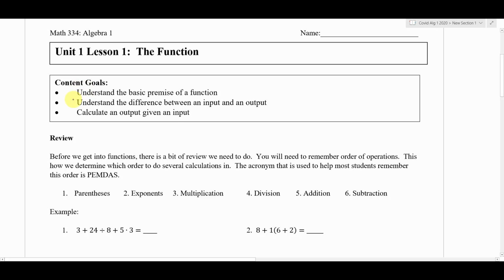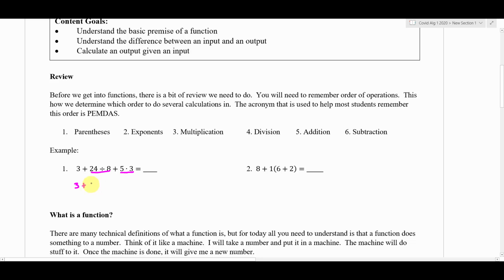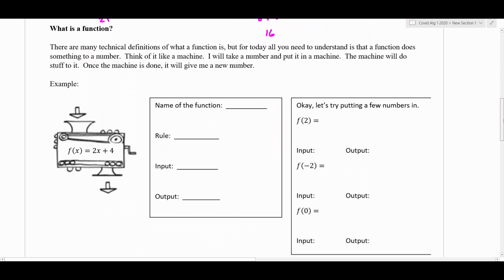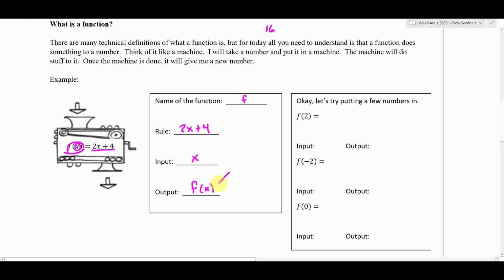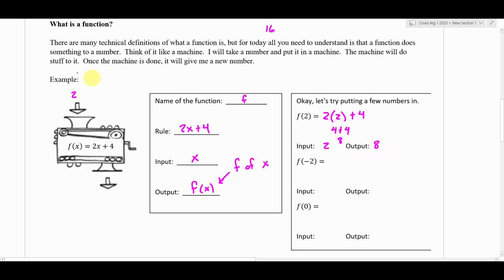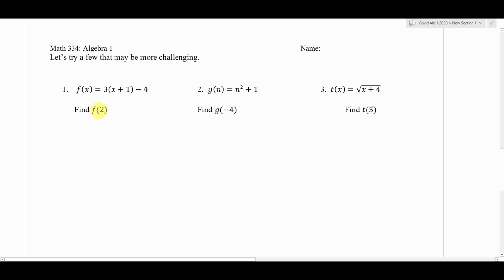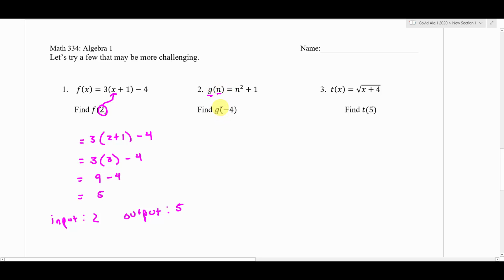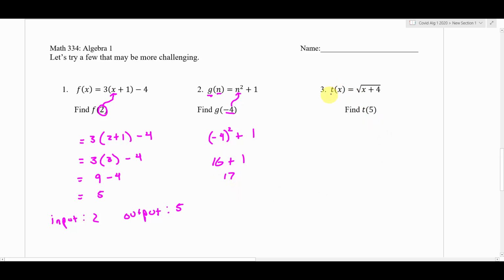Alg 1 Lesson 1